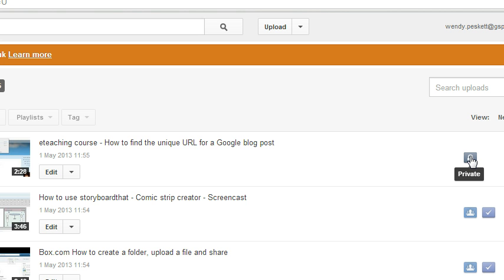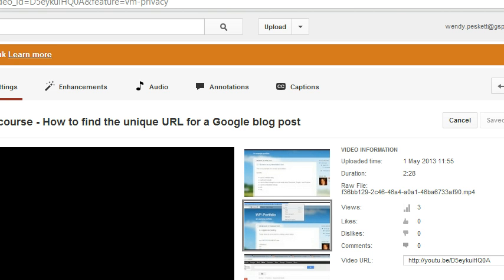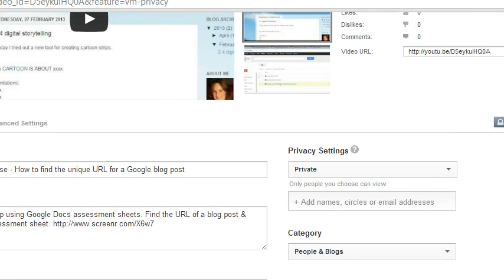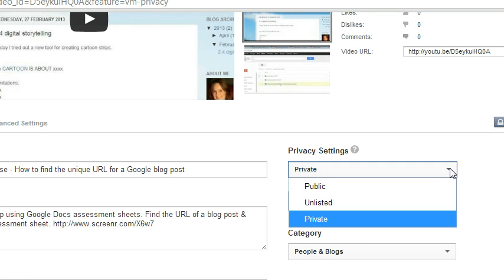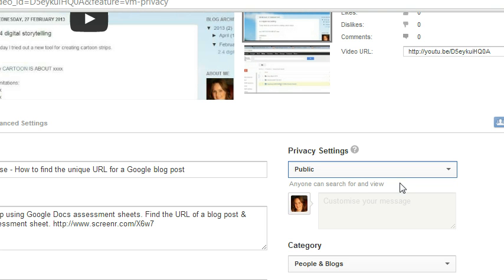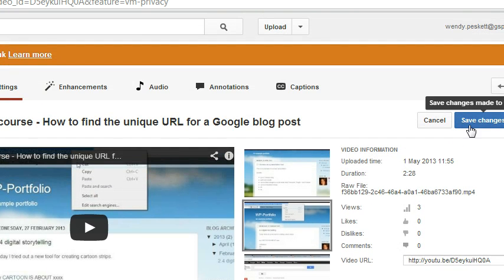Screencast by wendypeskett from Screenr.com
Eteaching - How to make a Private Youtube video PUBLIC... so that others can view it.